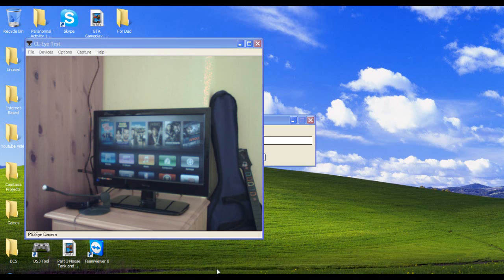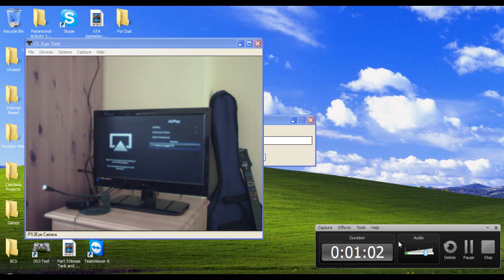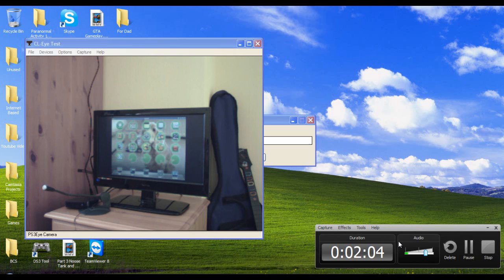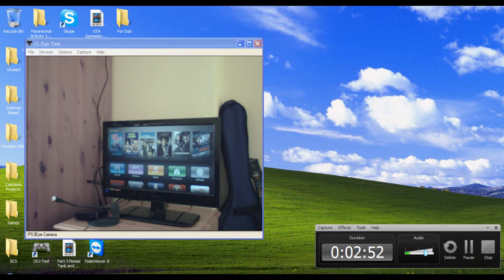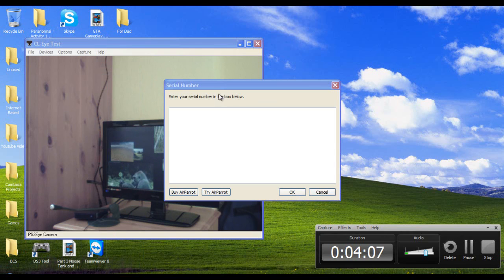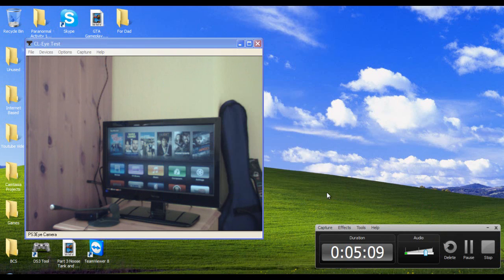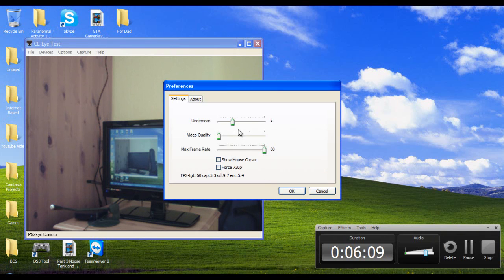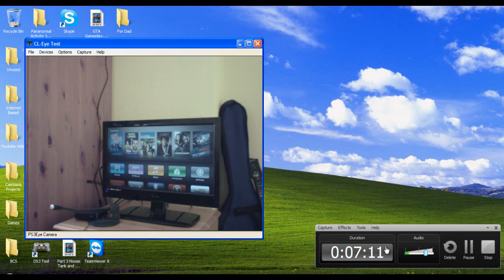How to Mirror Airplay From Your Computer or iPad to Apple TV